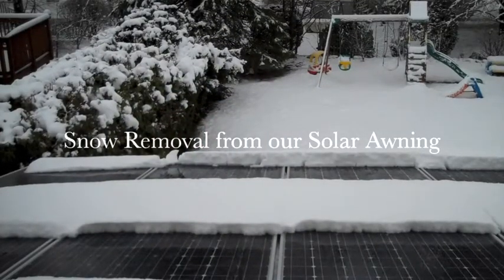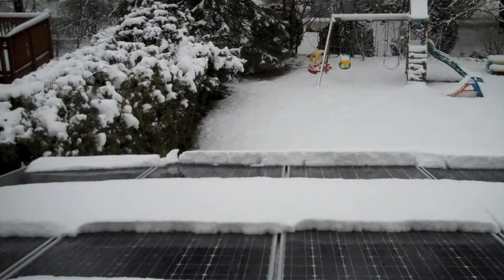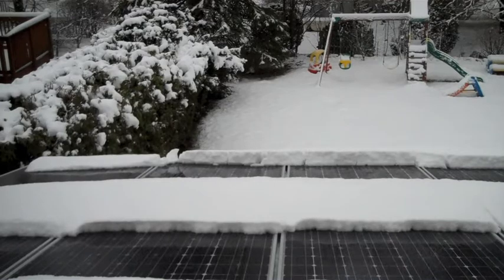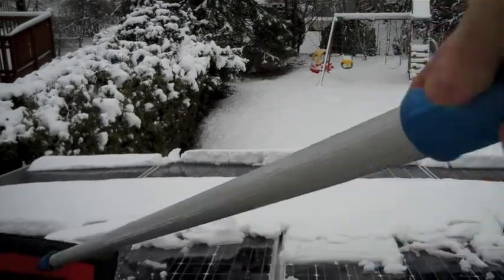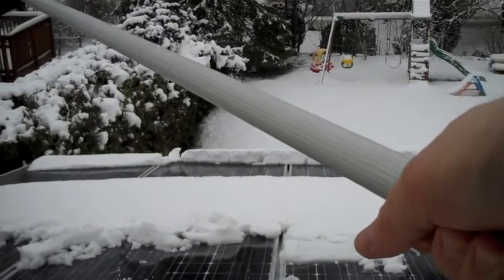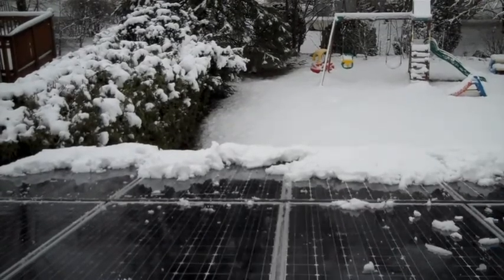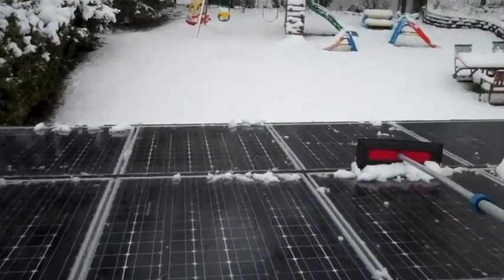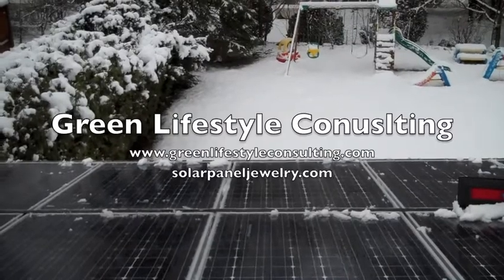Snow Removal from Our Solar Awning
Jonathan shows how we safely remove snow from our solar awning.  For more details about our journey to clean renewable energy, check out our Going for Solar Series